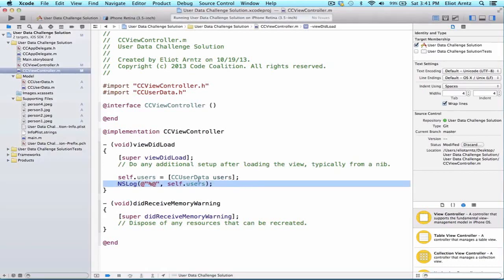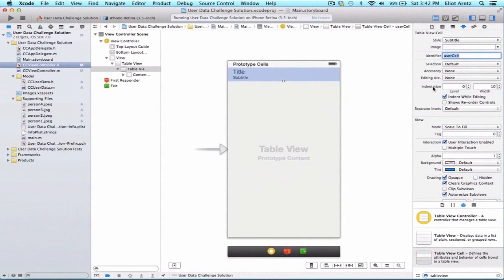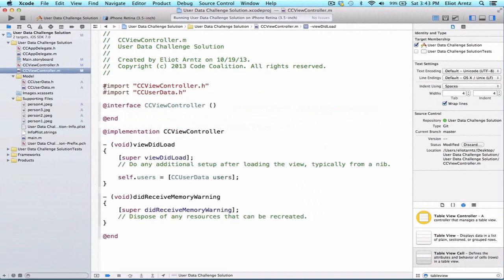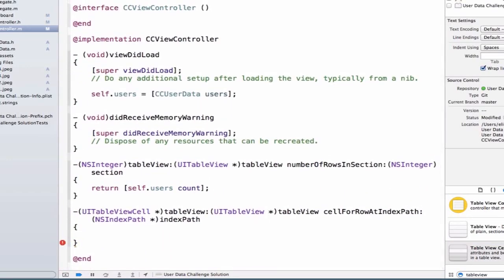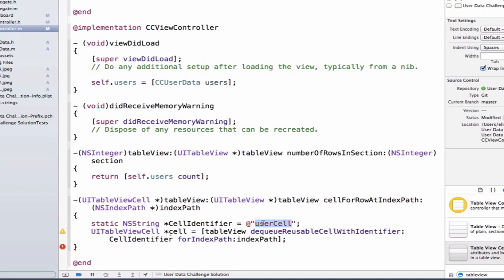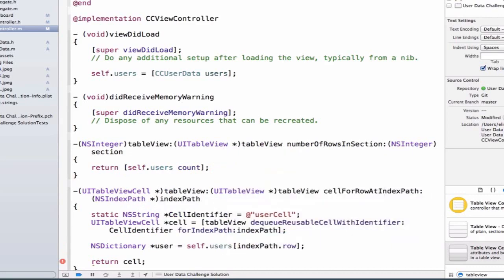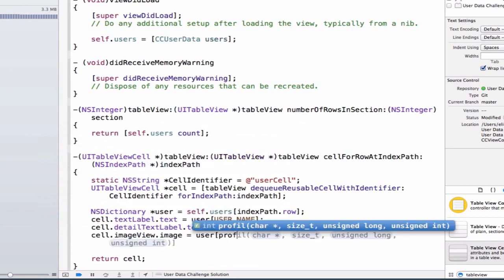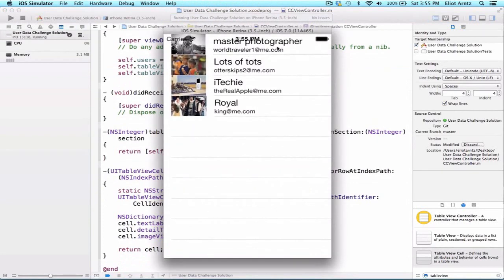iOS Programming Tutorial - Demonstration of UITableView in Objective C - 19